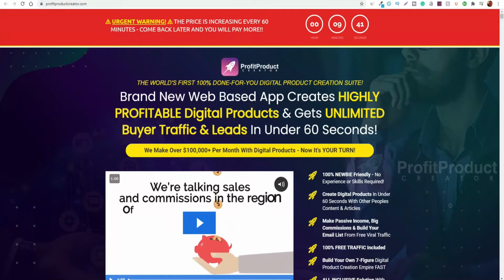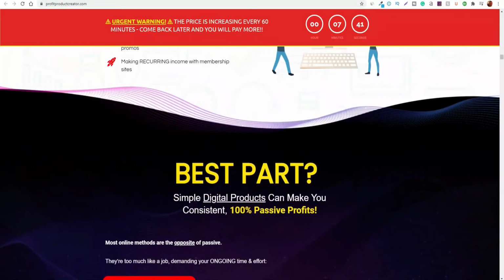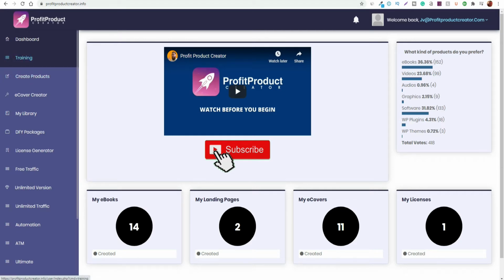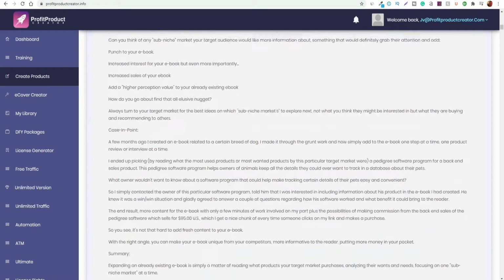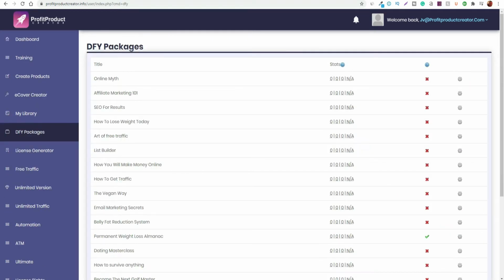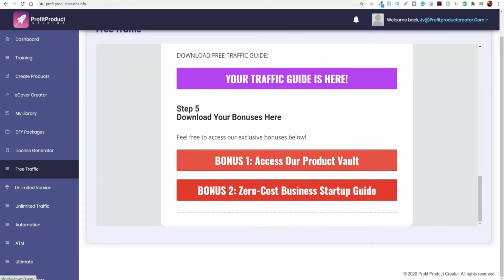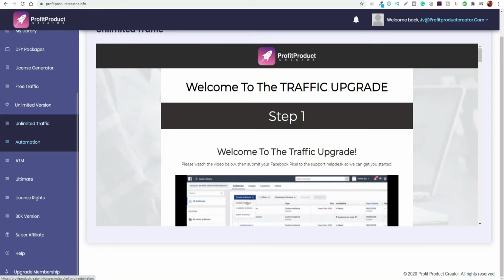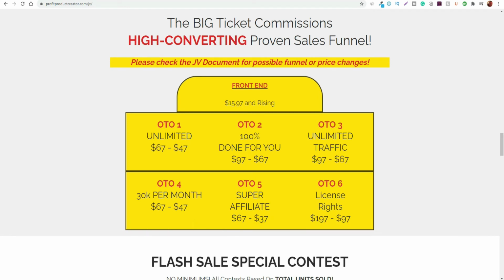Profit Product Creator Review - YOU DON'T NEED THIS - Profit Product Creator Honest Review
Get the help you need to start your online business today: ➡️

For beginners to get up & running to create their first online business up & running quickly.

Timestamp Sections

01:05 Sales Page
03:42 Members Area
09:41 Upsells
14:30 End Section